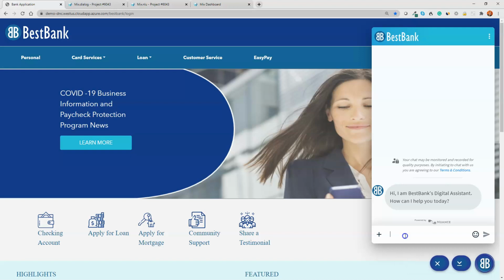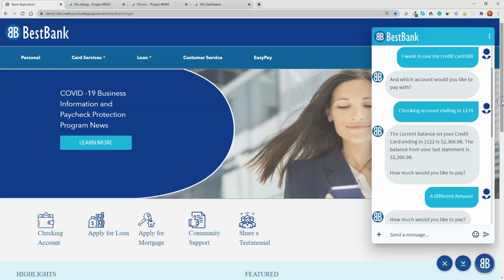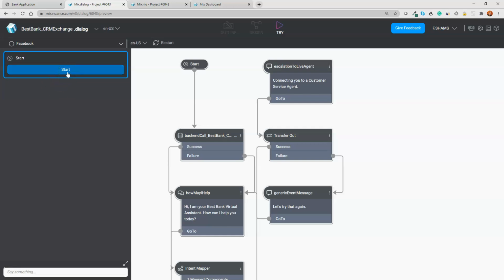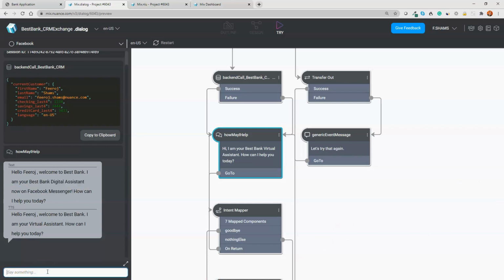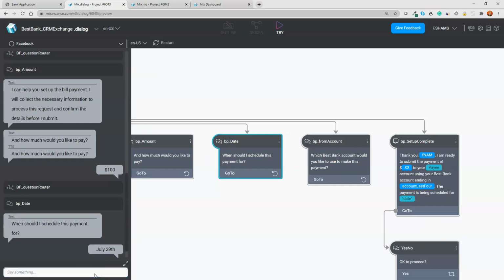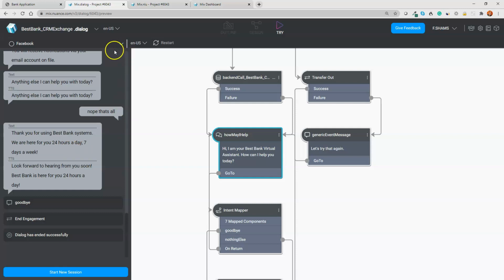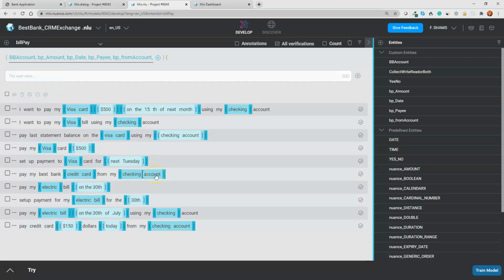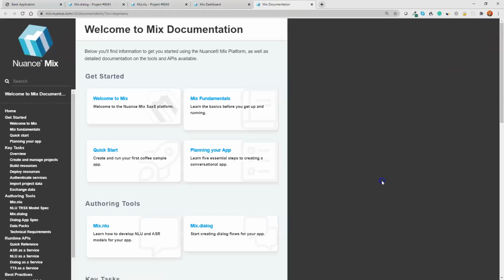Nuance Mix Demo_Intro to Mix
Nuance Mix conversational AI tooling platform empowers organizations to quickly and easily create their own enterprise‑grade, omni‑channel customer service experiences for IVR, chatbots, and more. Take a look at some of the Mix capabilities including building dialog, multi-channel and multi-language capabilities, online resources and more.